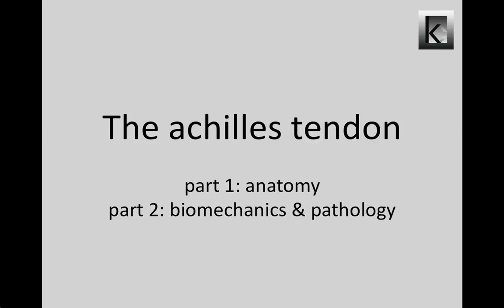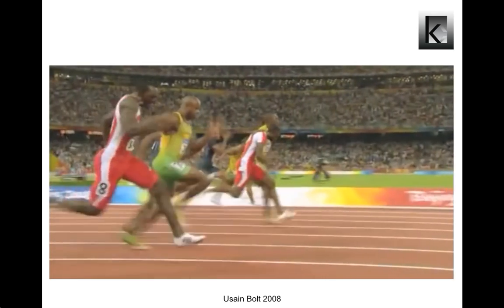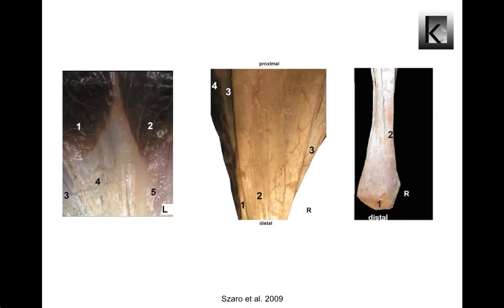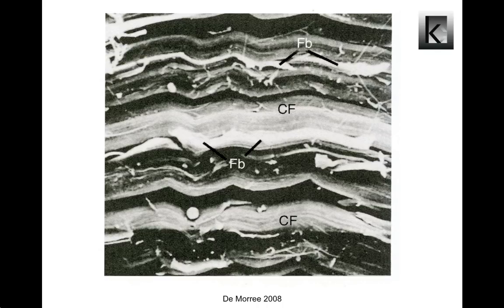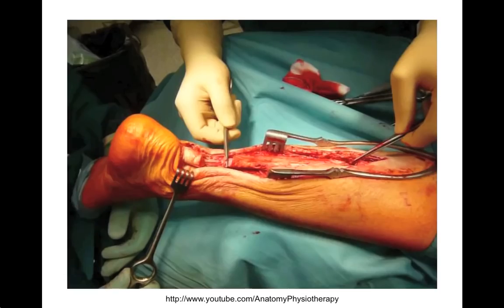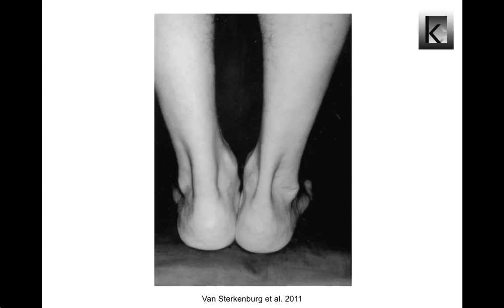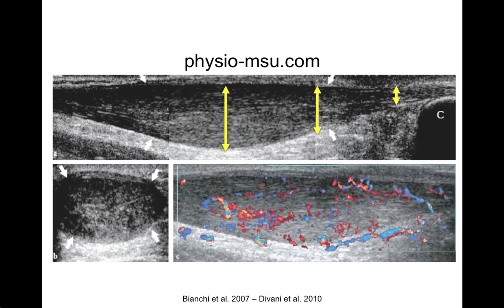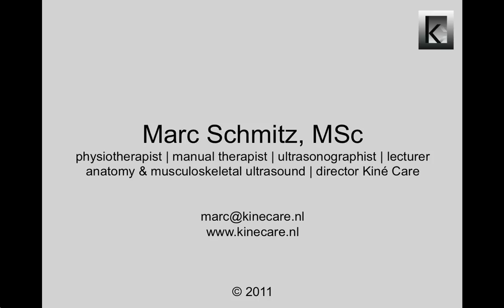The achilles tendon. Part 2: biomechanics & pathology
This Podcast about "The achilles tendon" has been created by Marc Schmitz, director of and founder of 38 references have been used for this videopresentation about anatomy of the achilles tendon. A list of the references can be downloaded Like it, Share it & Use it!